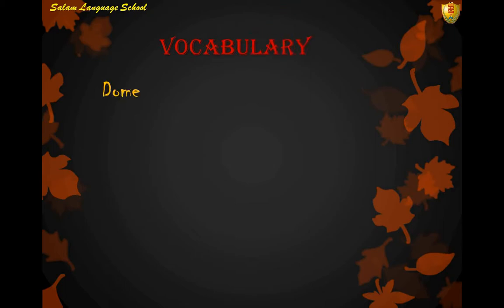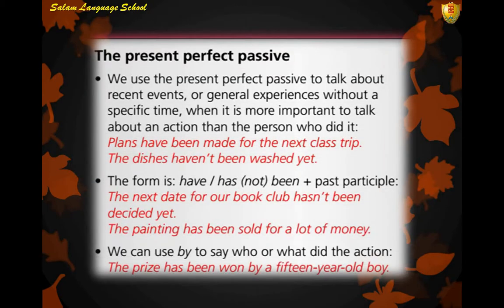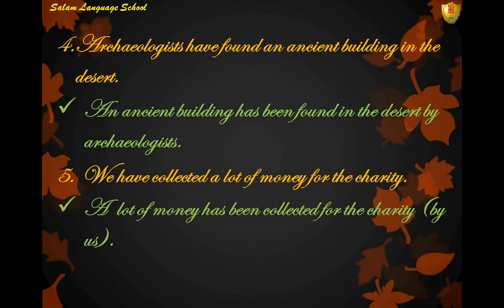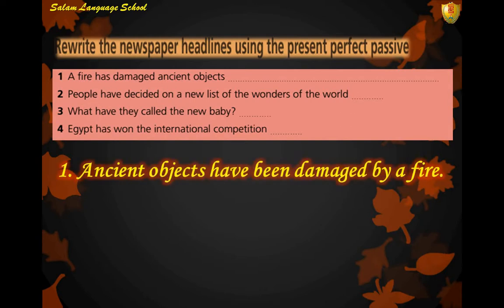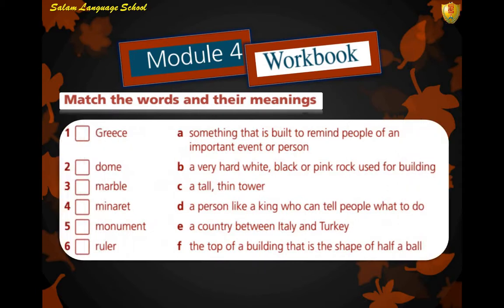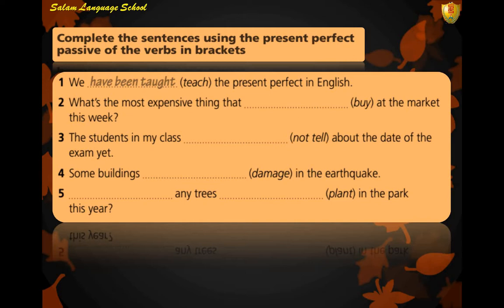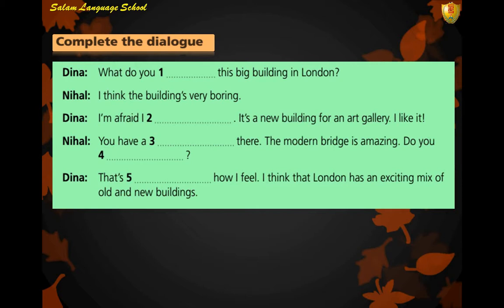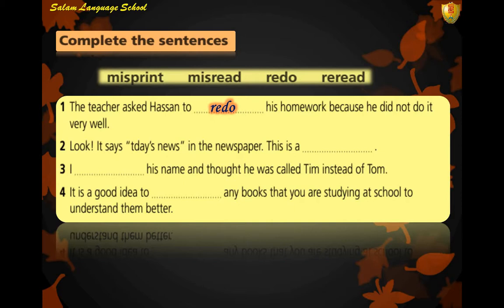T2 W5 Eng Ol 3rd prep Unit 14 Wonders of the world